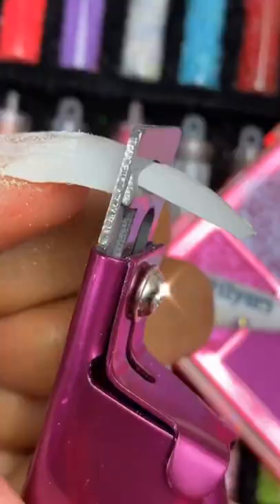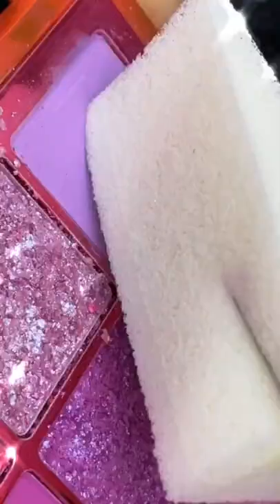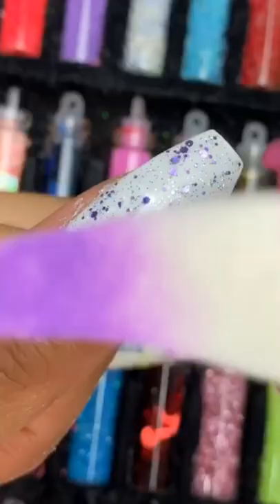HIDEOUS to Hot E02 Eyeshadow💅🏽 hudabeauty Instagramilysmnails nailart nailpolish acrylicna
Hi Everyone!!!
Here's instruction full steps very simple. You can find items that you probably already have around the house. Anyone can make it. if you're interested in Art you definitely found your place. All of clips in this channel arelicensed